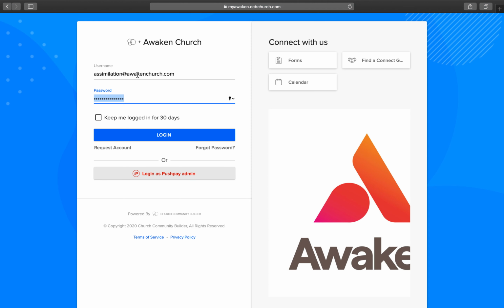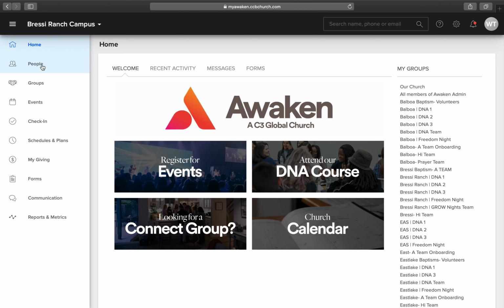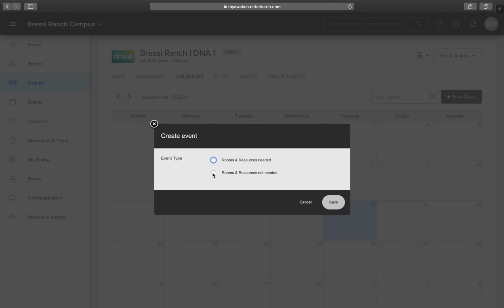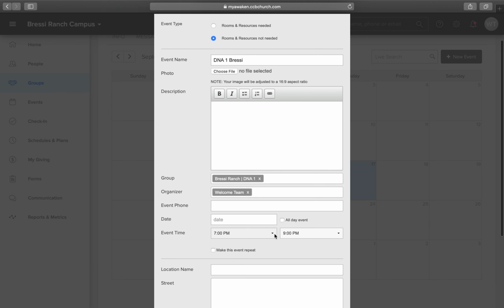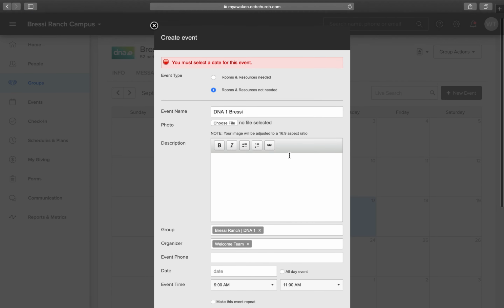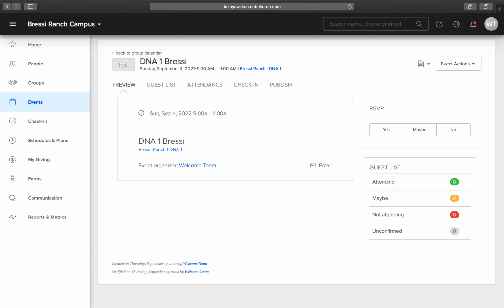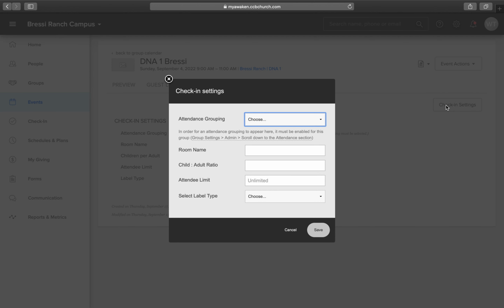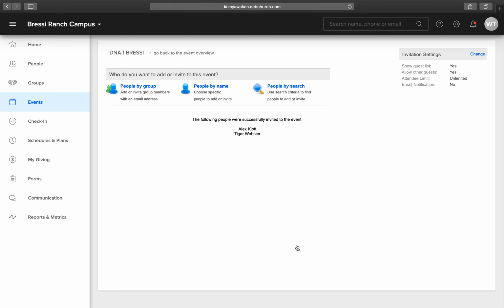MY AWAKEN CREATE EVENT: CHECK RSVP SEP 2020 - dna etc.